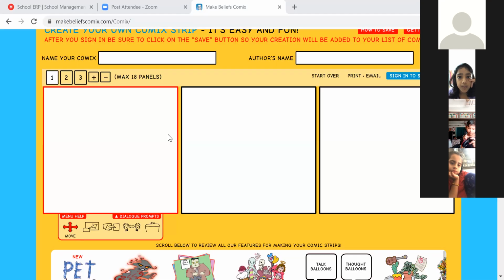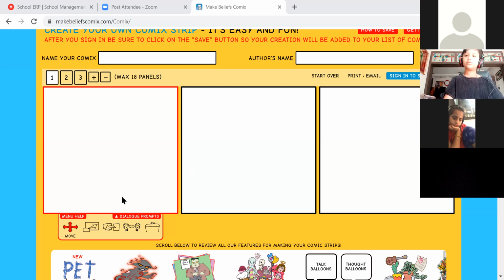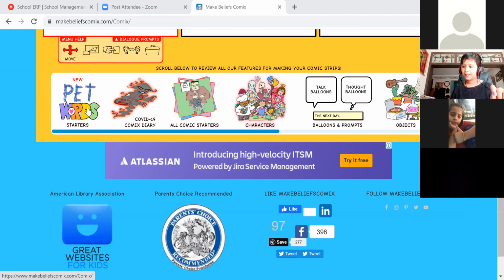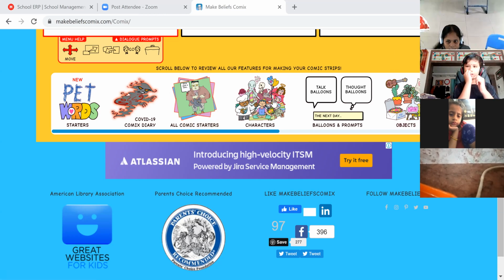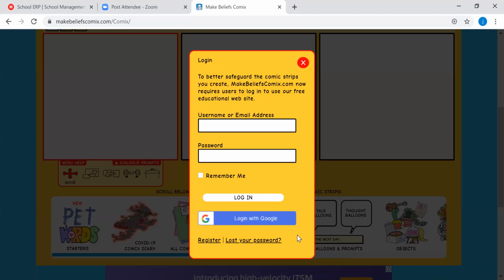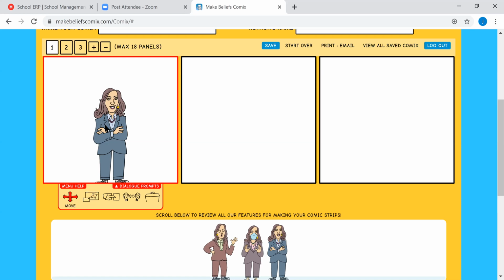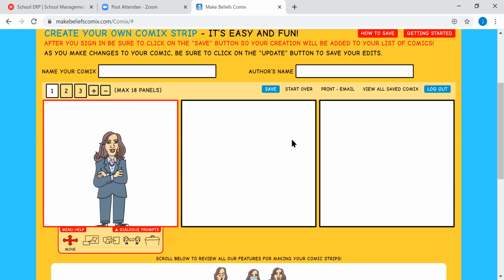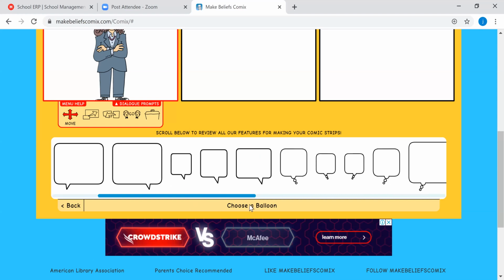GRADE 3, ICT(19/11/2020), THEME-4(OUR UNIVERSE), CREATING COMIC STRIP